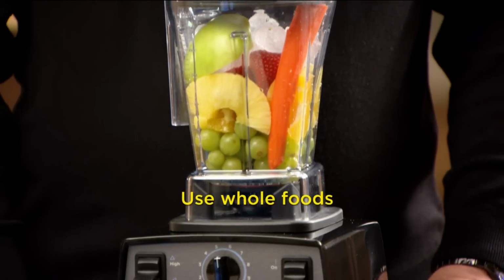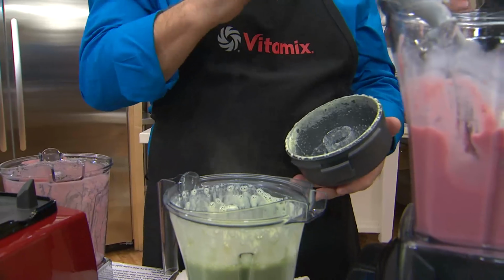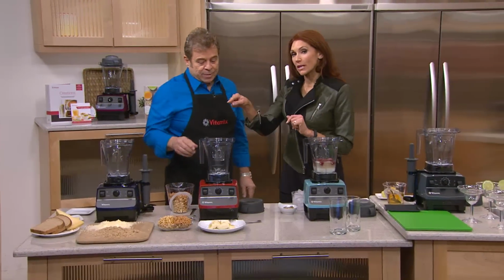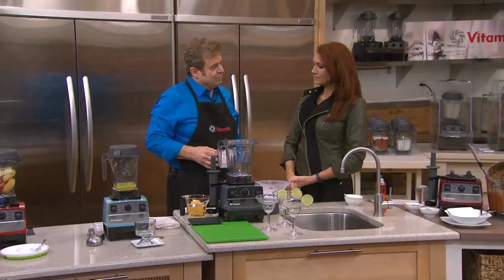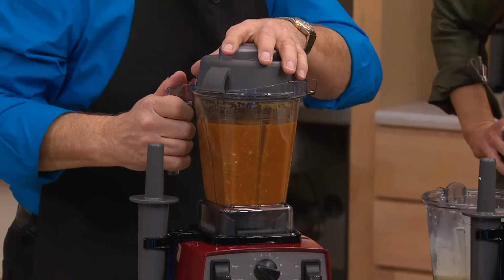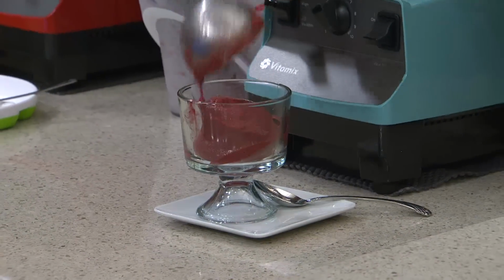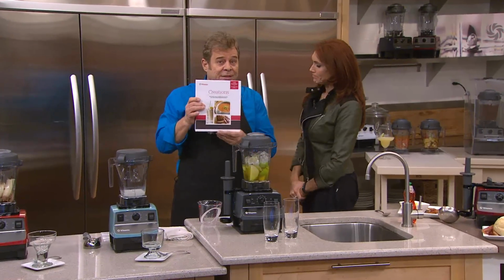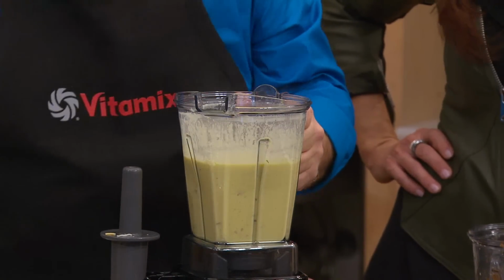Vitamix Creations GC 48 oz. 13-in-1 Variable Speed Blender with Albany Irvin